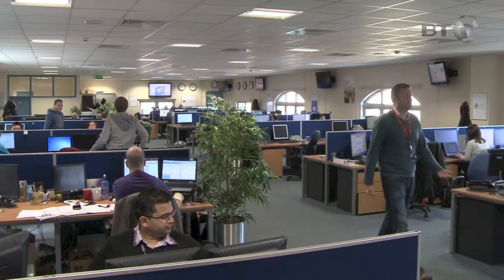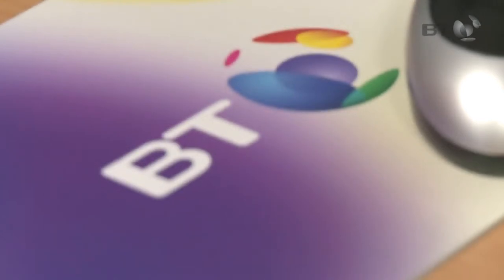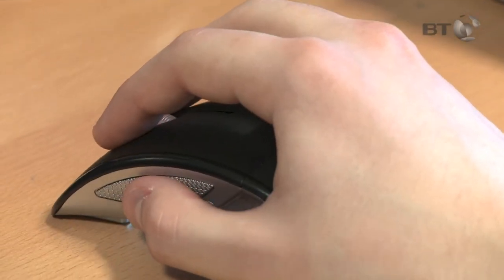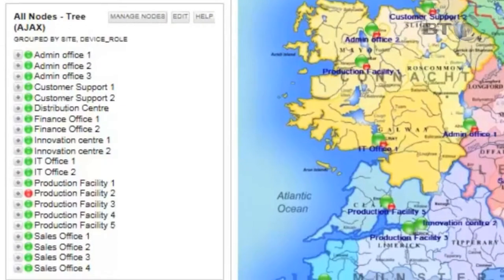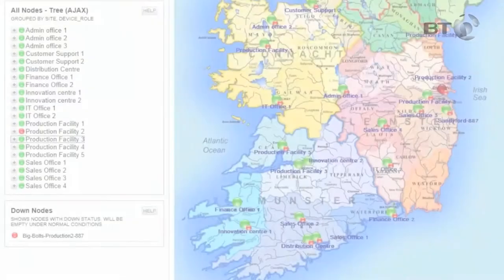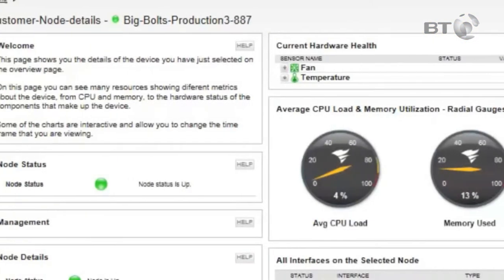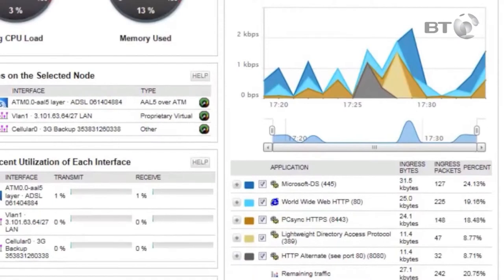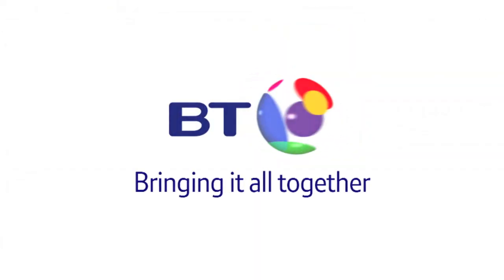BT Ireland IP Connect Ireland Demo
Video demonstration of the IP Connect Ireland interface